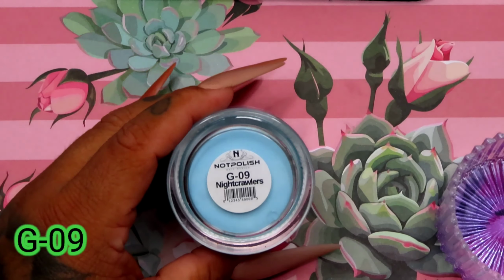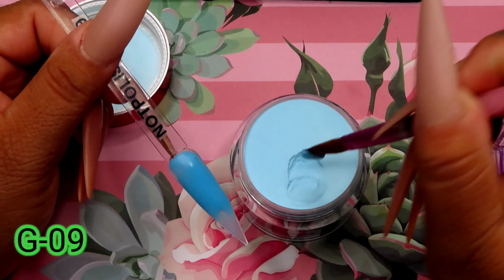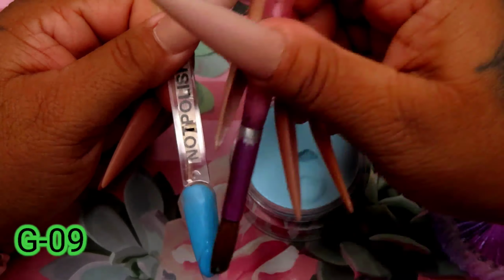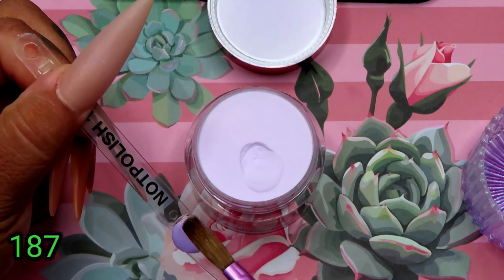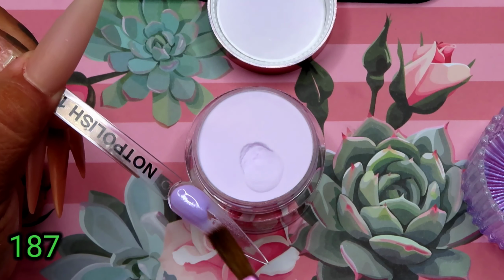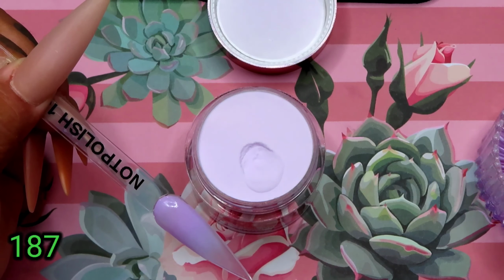NOTPOLISH 2IN1 ACRYLIC